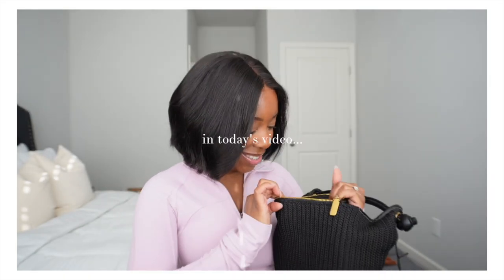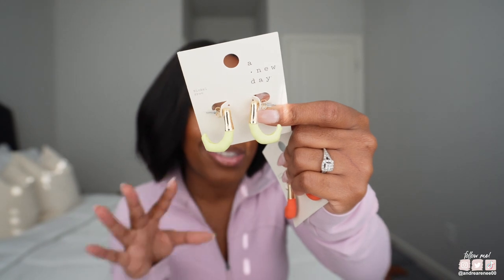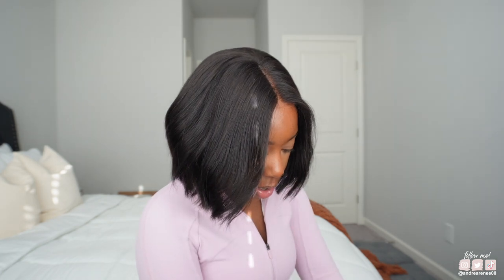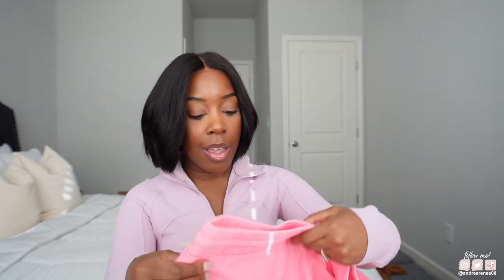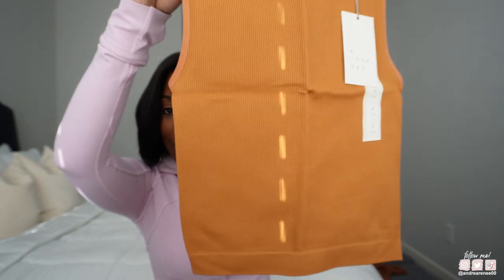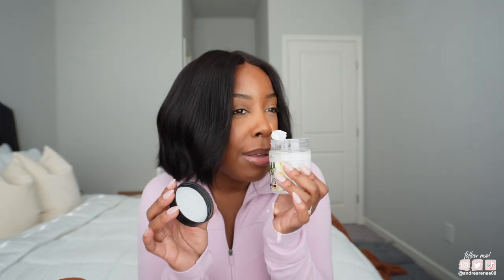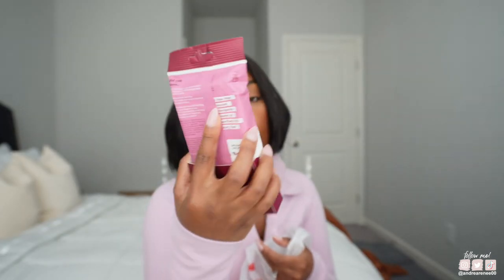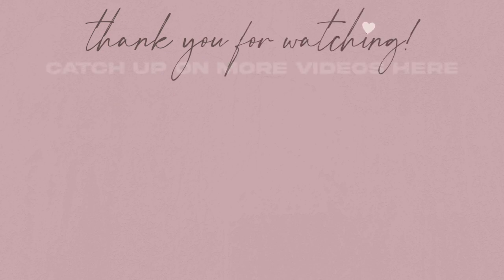What's *NEW* at TARGET!? | new self-care products + accessories + makeup + more!! | Andrea Renee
|  PRODUCTS MENTIONED  |

Jacket I'm wearing

Future Collective Croissant Clutch Handbag
Earrings
Eyeglasses Case
Thread Cover It Multi-Use Concealer - Tan Deep
Purple Lounge Sweater
Purple Lounge Shorts
Jumpsuit
Blue Waffle Romper
White Linen Shorts
White Linen Cropped Button Down
Pink Linen Shorts
Pink Relaxed Fit Button Down
Orange Pants
Seamless Ribbed Tank
Seamless Cami
Tree Hut Vanilla Body Butter
Tree Hut Moroccan Rose Gel Wash
Urban Hydration Vanilla Sugar Scrub
Urban Hydration Vanilla Everything Oil
elf Cosmetics Sunscreen
Saltair Seascape Deodorant
Native Eucalyptus Mint Body Wash
Native Cashmere Rain Body Wash
Native Cucumber Mint Body Wash
Mix Bar Pear Blossom Mist
Fine'ry FLOWER BED Perfume
Fine'ry Fragrances
Loops Face Mask

Mented - T40
Maybelline - 355
NARS - Macao

|  FILMING EQUIPMENT  |
SONY ZV-1
Wide Lens added to ZV-1
SONY ZV-e10
Wide Lens added to Sony ZV-e10